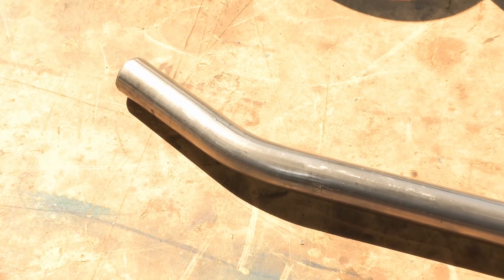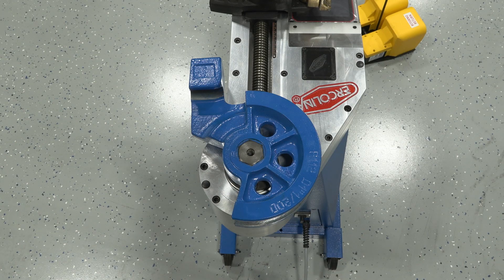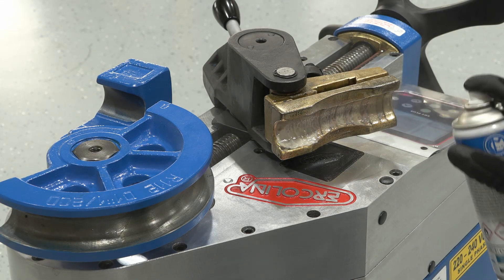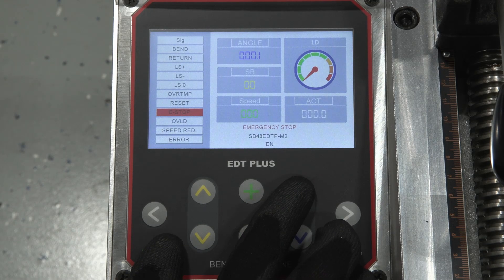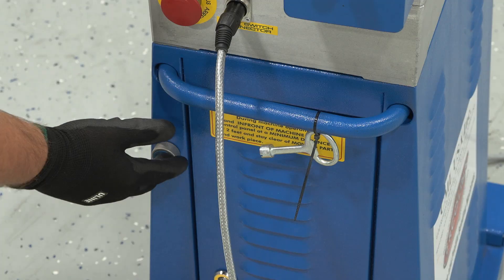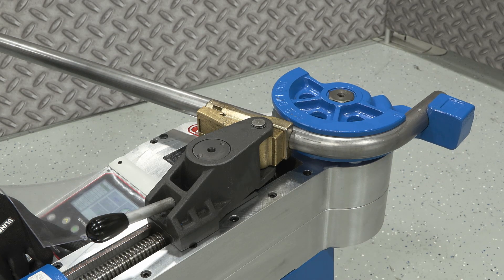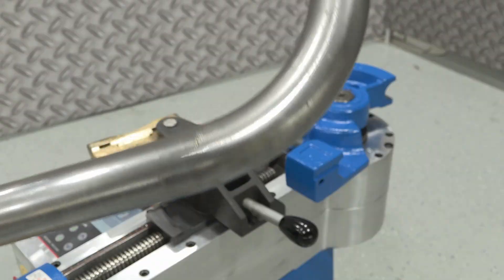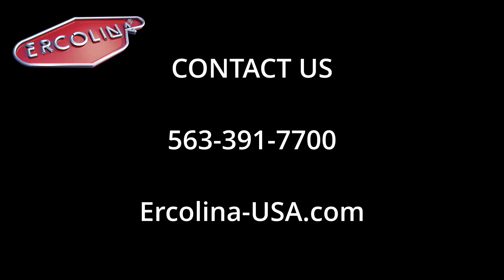Flawless Bends Every Time! Ercolina SB48 Plus Tube Bender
Ercolina SB48Plus Super Bender eliminates difficult programming and allows the operator to store and produce desired bend angle in seconds. This model is ideal for producing consistent quality bends in pipe, tube, squares, solids and other profiles.

Ercolina’s affordable tube benders and fabricating machines are designed to reliably and accurately produce your bending applications. As a result, our machines will increase profit, as well as improve product quality and finish.

KEY FEATURES:
• Mild steel tube capacity 2″
• Pipe capacity 1-1/2″ Sch. 40
• Square tube capacity 1-1/2″
• Maximum CLR 8-7/8″
• Bend to CLR as small as 2D
• Easy one touch control allows any operator to program and automatically store bend angle
• Large easy to read color coded control displays all current information in real time
• Separate display of material spring back for greater accuracy on a variety of materials
• Bend any angle to 180° with independent material springback compensation for each bend
• Single bending speed
• Initiate bend cycle from the control panel or included foot pedal
• Quick-change tooling system with multiple radii available
• Swing away counterbending die vise for easy material handling
• Accepts Ercolina’s A40-P two axis positioning table for multiple and sequential bends
• Classic Ercolina design reduces floor space requirement and easily stores to save shop floor space
• Operates from single phase 220 volts for greater convenience and efficiency
• No hydraulic components
• All capacities based on A53 grade A 48,000 psi tensile materials; heavy wall and high tensile materials reduce machine capacity. Consult supplier for material specifications

We invite you to tour our web site and find out why Ercolina continues to lead the industry in rotary draw tube & pipe bending machine equipment, benders, angle rolls and tube & pipe notching machines.